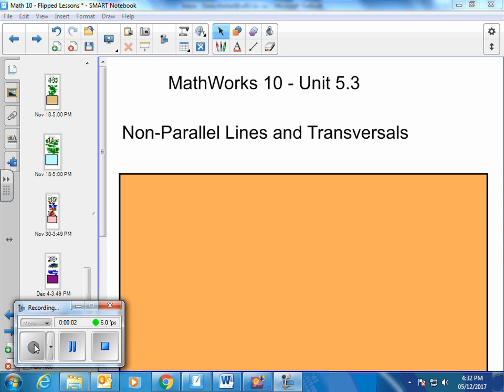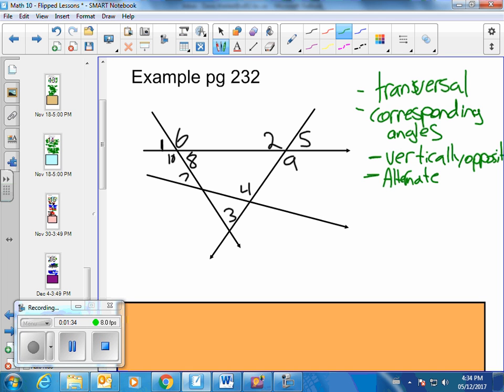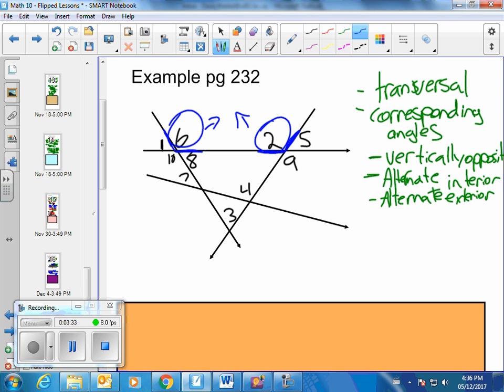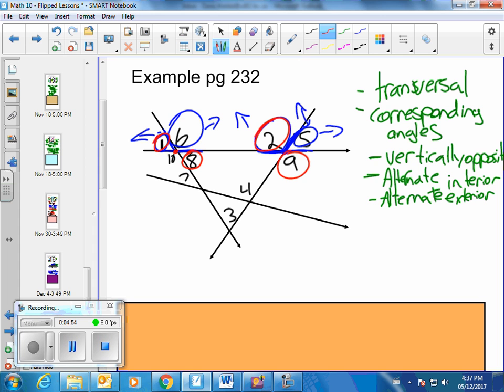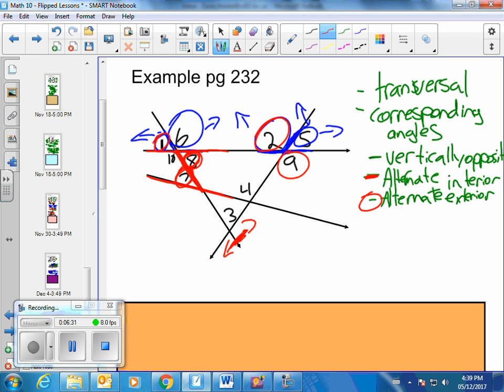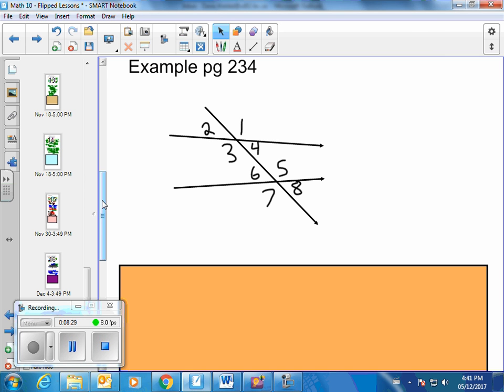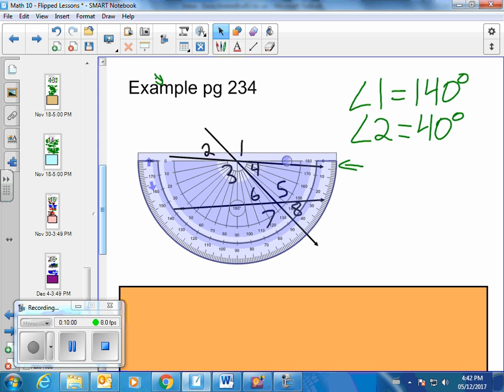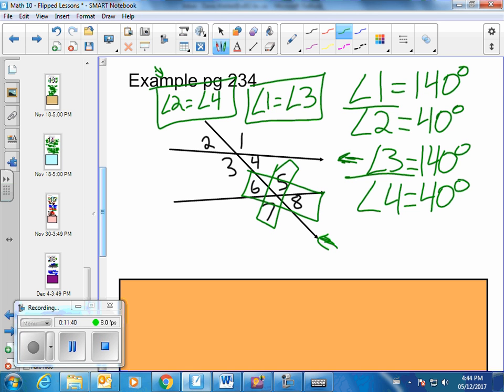Math 10 - 5.3